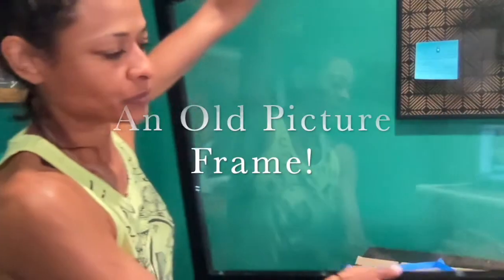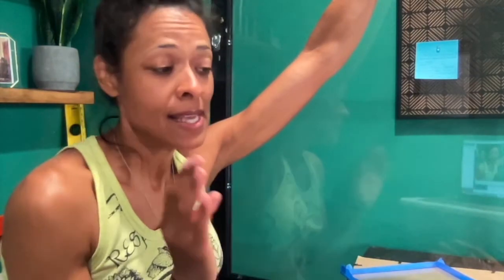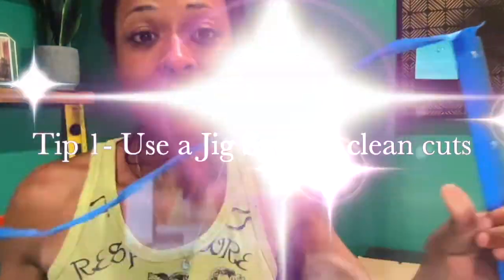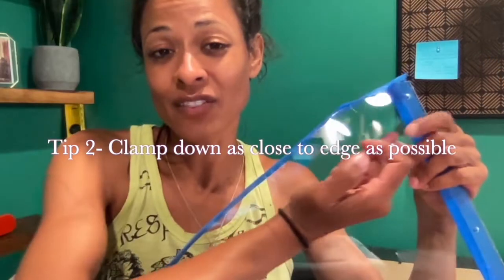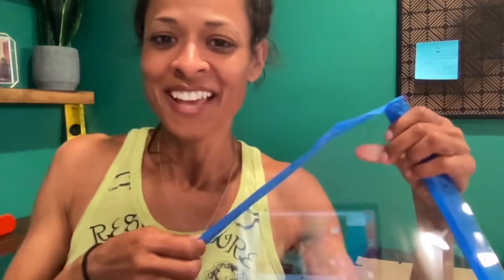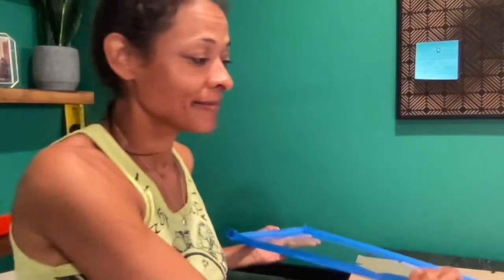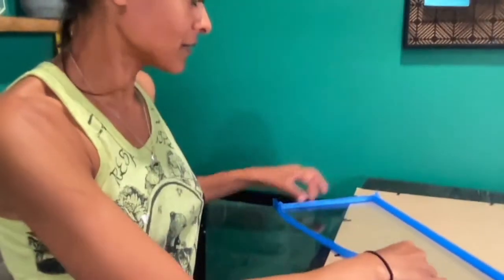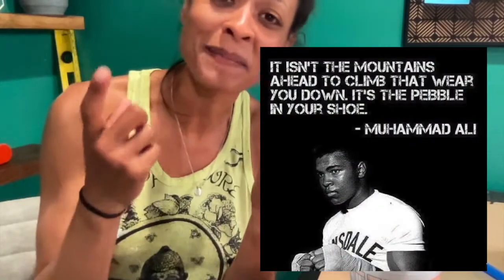Creating 2 Dry Erase Boards- Plexiglass vs Mirror | Abundant Possibilities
In this video, I'm making Cam's dry erase board- Trying one method first and wanting to explore another option, this project was on of the harder ones fro this home office.

Wanting to incorporate a favorite quote of his by Muhammad Ali, I tried out my first idea of using plexiglass and pebbles to tie in the theme of the quote, but after getting not so rave reviews from my fantastic partner, I went to plan B.. and then Plan C...

0-2:10- Intro
2:18- Cutting Plexiglass tips
6:25- Process to add pebbles to Plexi
8:11- Final result for 1st option
8:19- Starting 3rd Option- Trying an Antiquing mirror method
10:22- Final Result on Dry erase board

Plan B was using a poster that I found online, but once tried, quickly realizing it was too dark to see anything written on the board. Since this is a dry erase board, words and colors need to be seen, so I moved on to another idea.